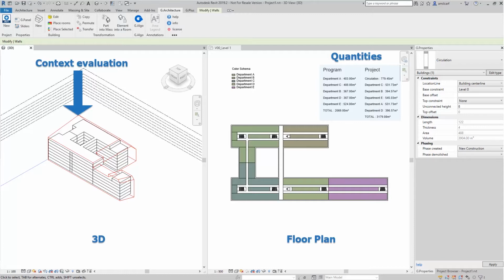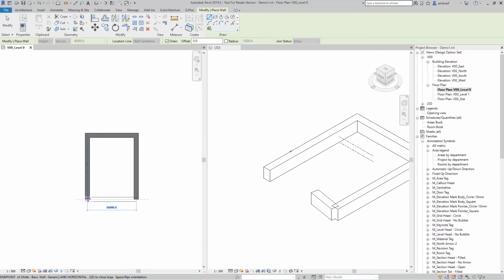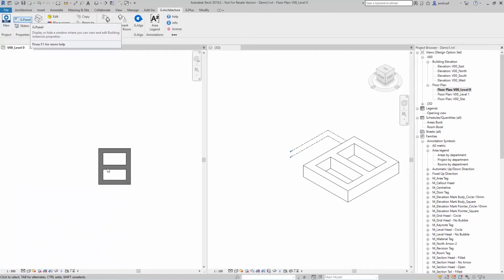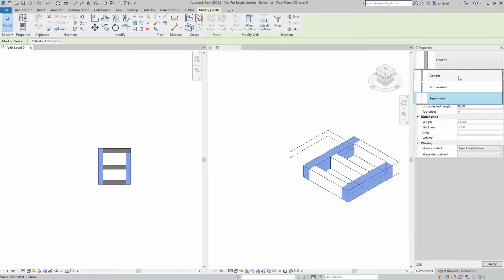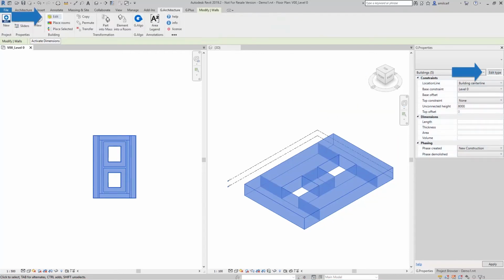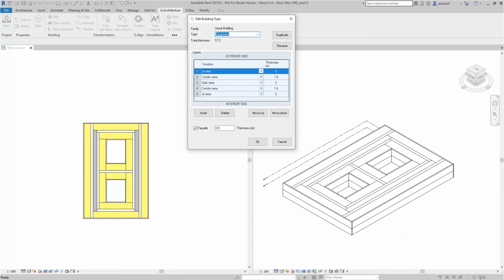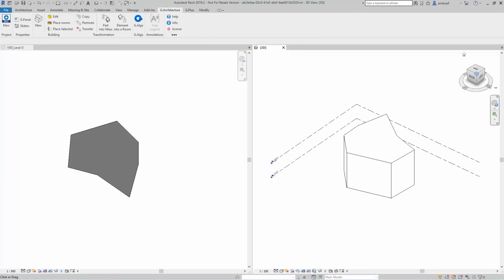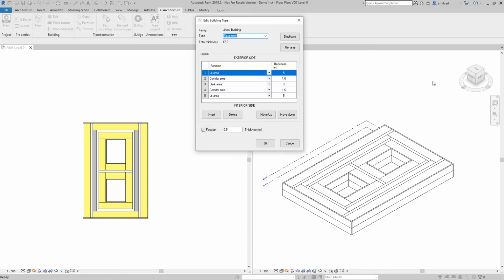2 - How to draw building instances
Learn how to use G.Algo in no time and become super efficient on Revit thanks to generative design!